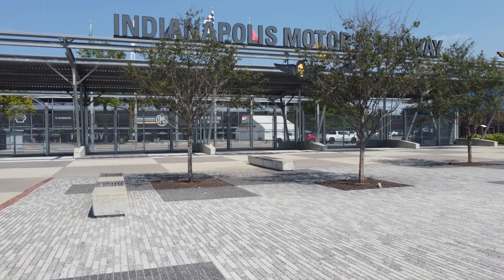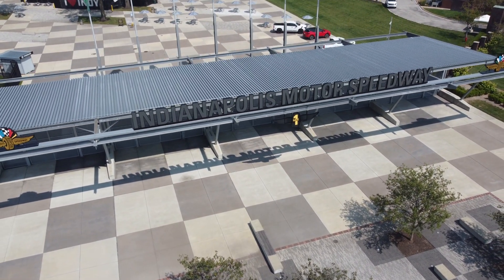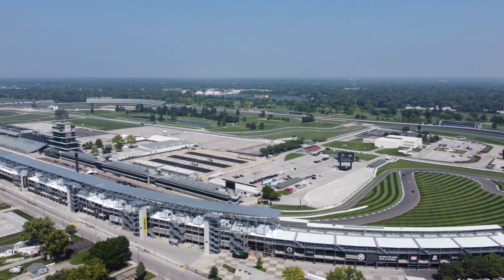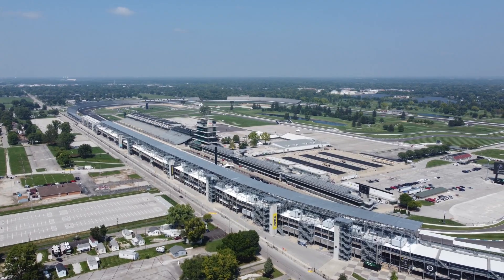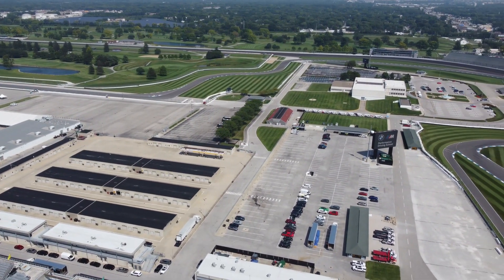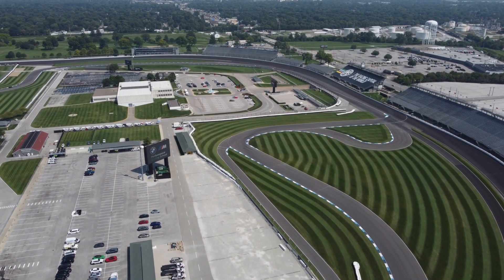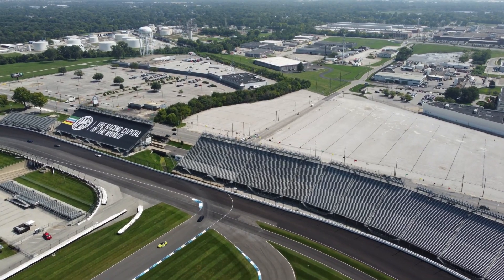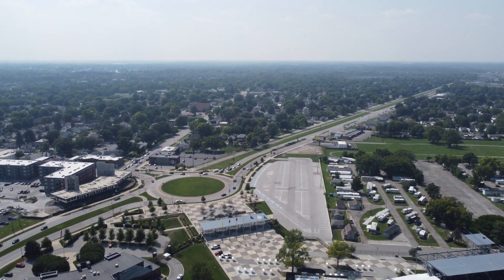I Live Near The Indianapolis Motor Speedway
It's fun to have such a world-famous place nearby!

Copyright Marvin Runge 2023